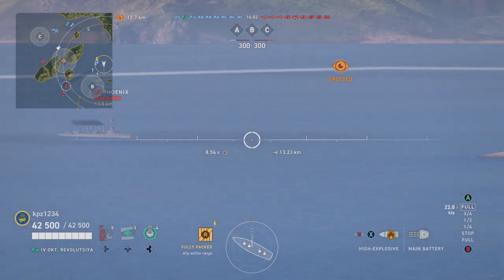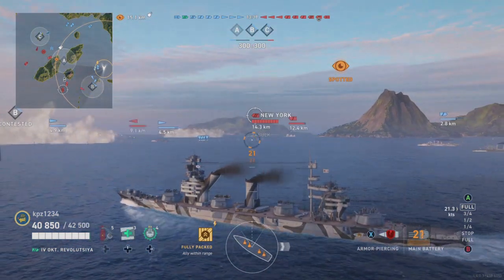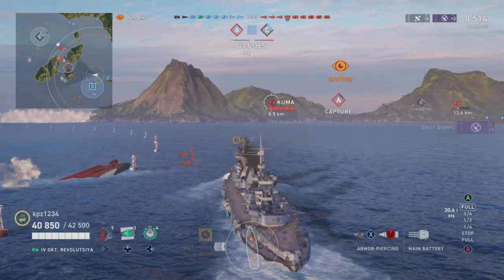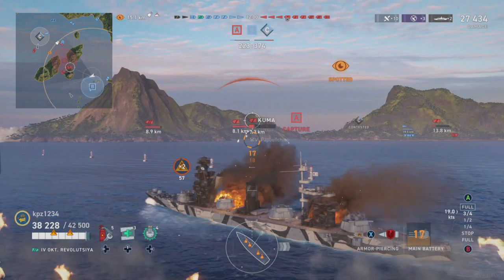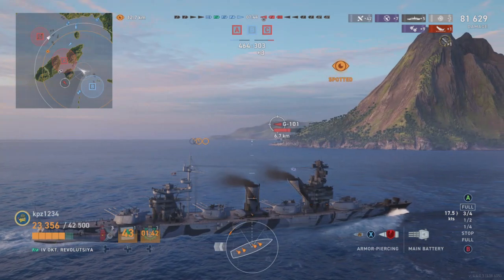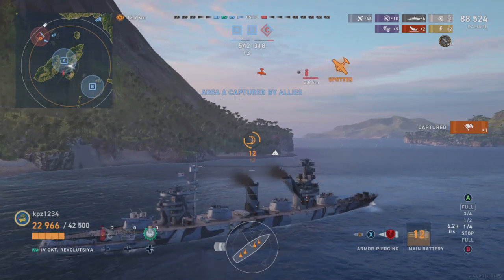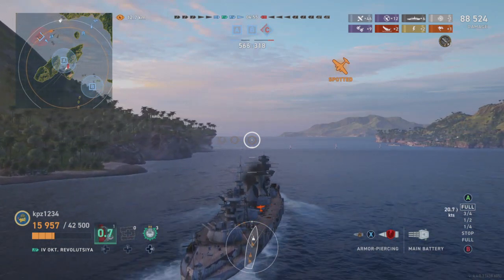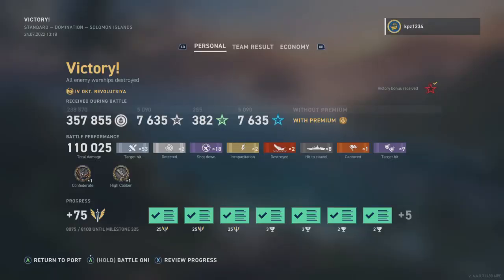How good is Oktyabrskaya Revolutsiya's AA?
Slightly above average gameplay review of the effectiveness of the AA of the Soviet Tier IV Premium Battleship Oktyabrskaya Revolutsiya in World of Warships Legends.